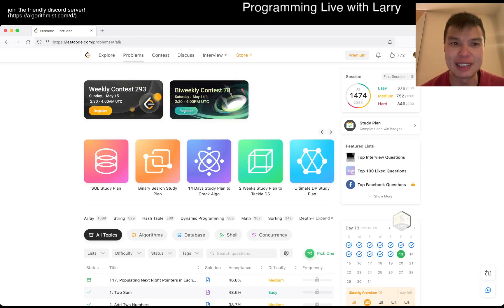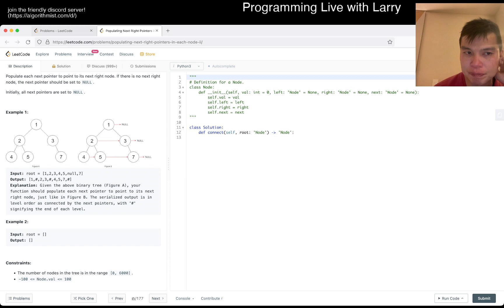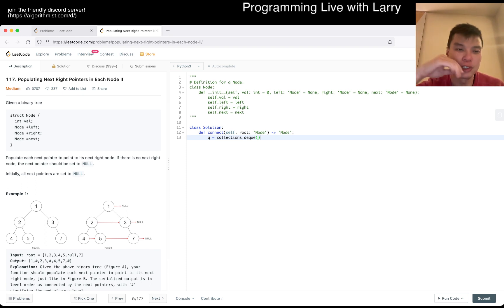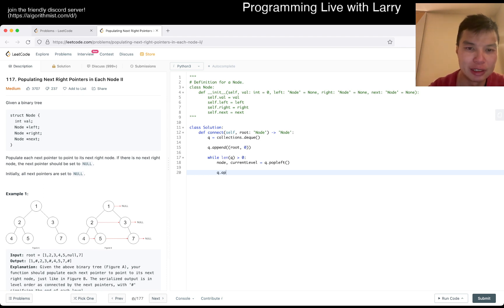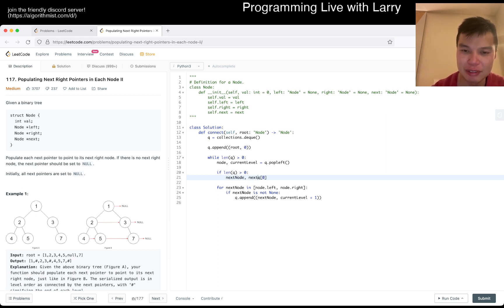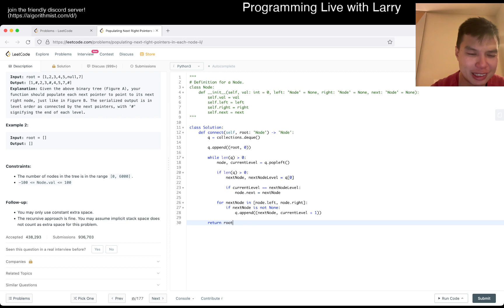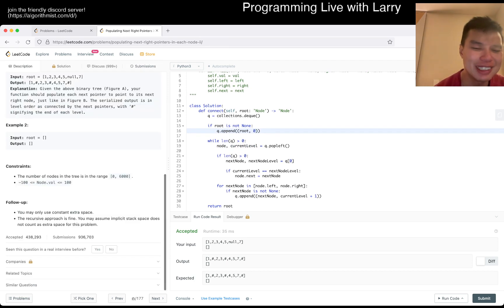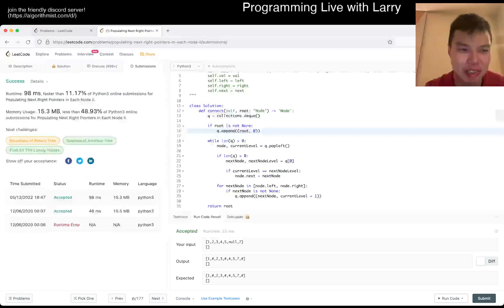Daily Leetcode #773: May 13, 2022 - 117. Populating Next Right Pointers in Each Node II